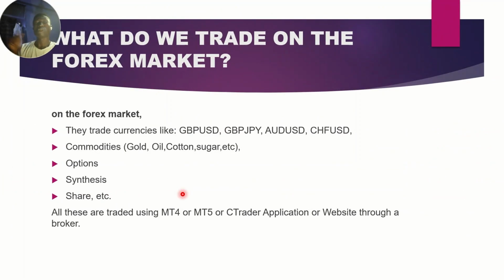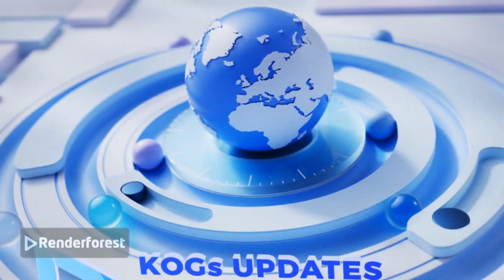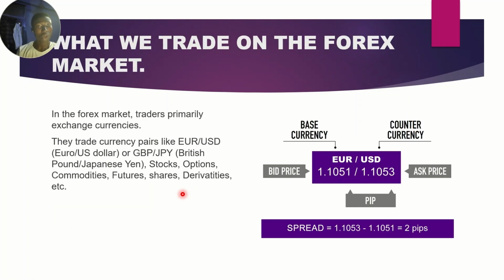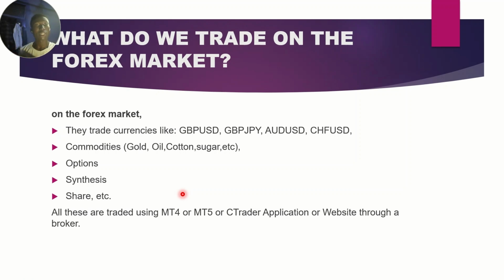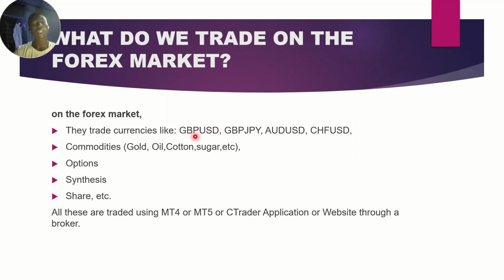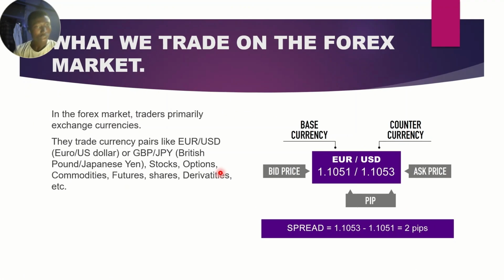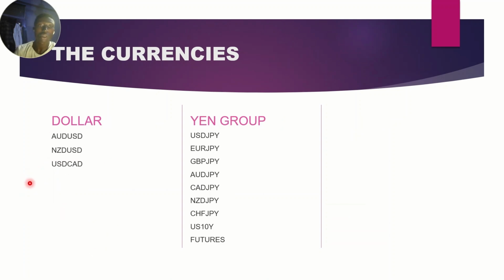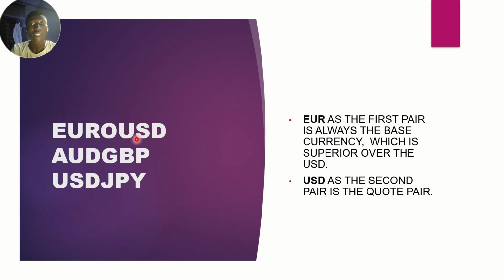What we trade on Forex Market.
This is a Short Video to Help you understand the basics of the Forex Market and what is traded on the Financial Market.
Follow our main Channel: @King_Osei_Godfred_Official